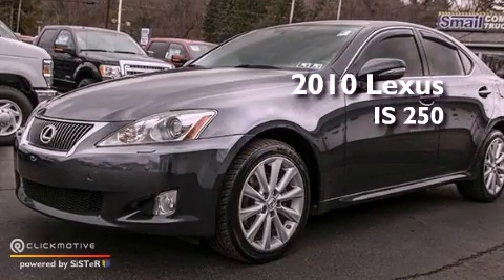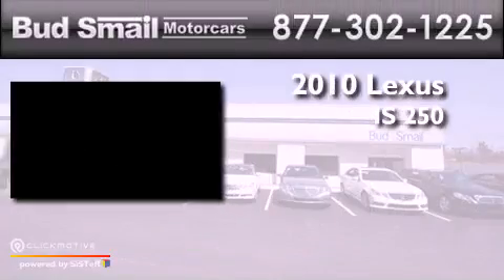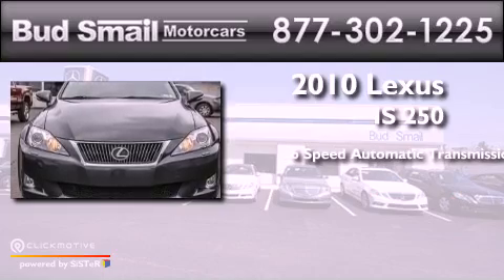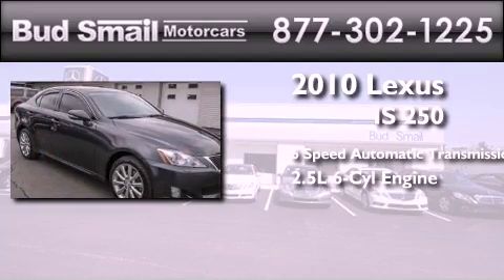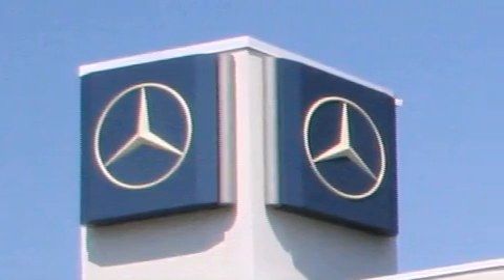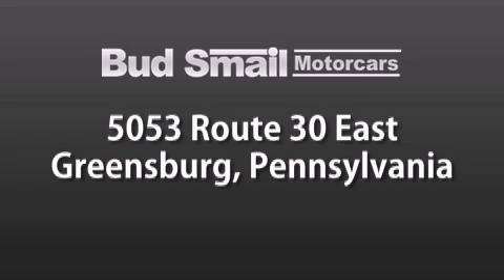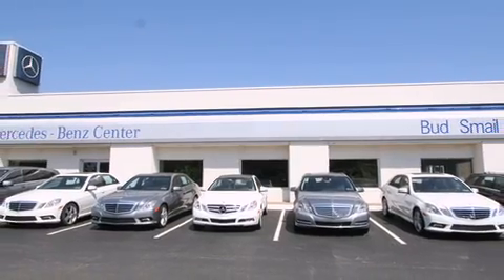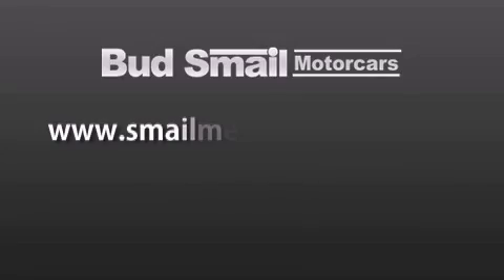Used 2010 Lexus IS 250 Greensburg PA 15601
Year : 2010
 Make : Lexus
 Model : IS 250
 Engine : V6 2.5L
 Trans . : Automatic
 Exterior : Smoky Granite Mica
 Miles : 29,180
 Interior : Light gray
 Stock : CONSIGN810